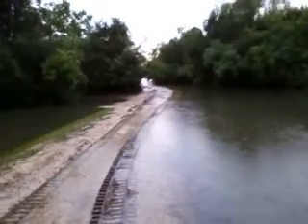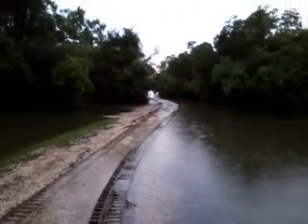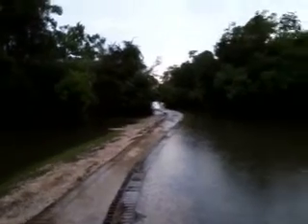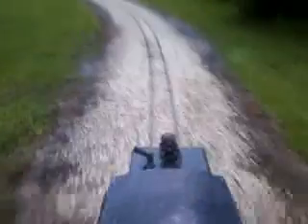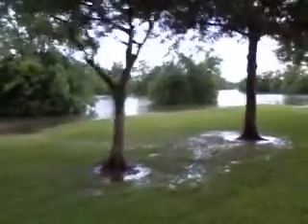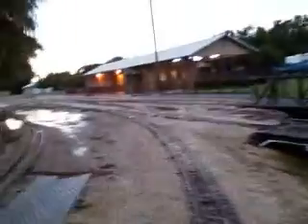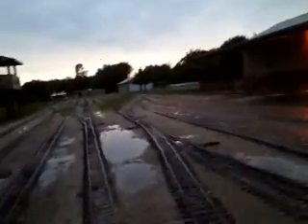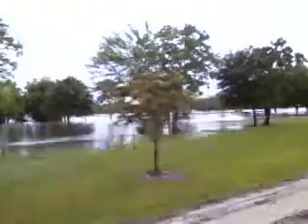HALS 2016 5-27 Memorial Meet flooding, run of track at high tide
Overnight rains, coupled with rains during the day overwhelmed the track, and undid most of the work performed since the Tax Day floods of the previous month.  Plenty of photos are already posted by others, I will add some myself as well.  This is a run of the navigable track at the time from Dead Man's Curve to Sweetwater, with a stop at Black's Crossing to view the damage there.  Poor quality cell phone video, my camera doesn't do videos.